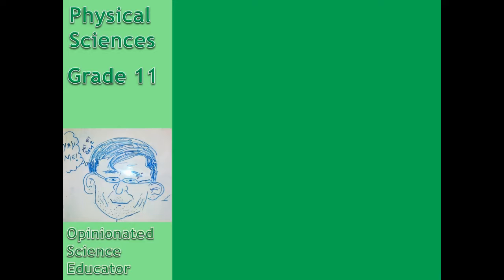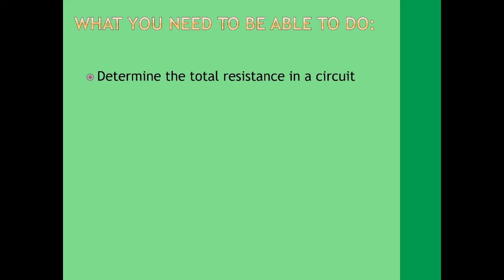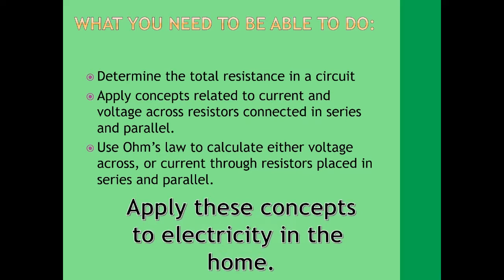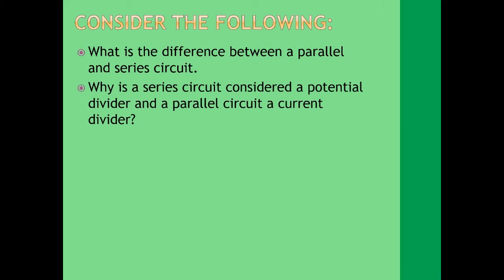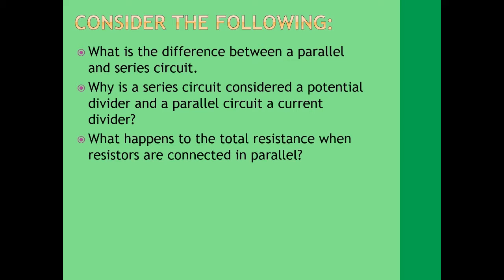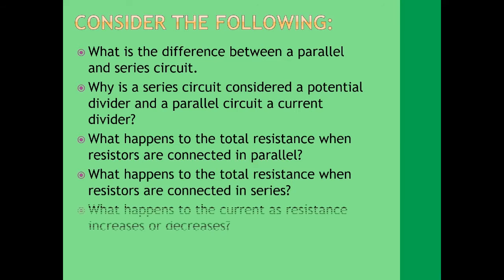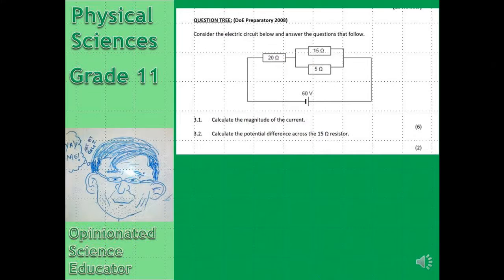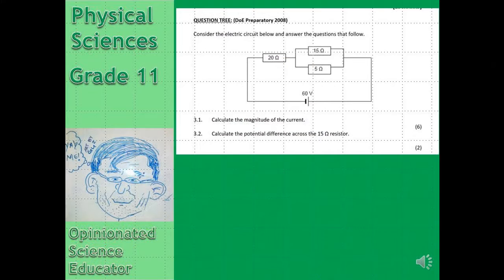Pre-Lesson Video Tutorial - Electrical Circuits: Electricity in the Home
This video provides guidelines for the pre-lesson activity of the Grade 11 Blended Learning Program for the topic Electrical circuits. Students need to do the video tutorials related to series and parallel circuits, and the use of Ohm's law in calculation for circuits with series and parallel connections.